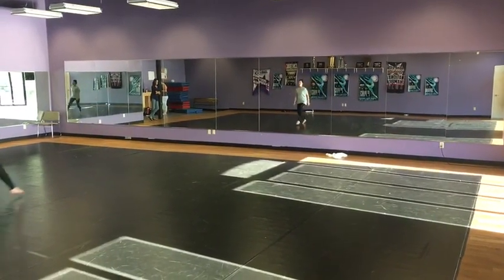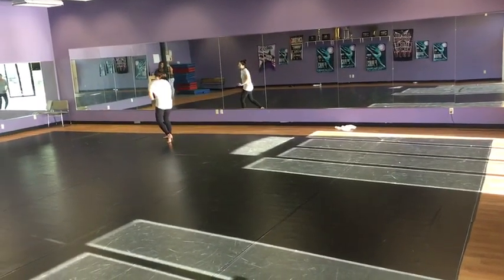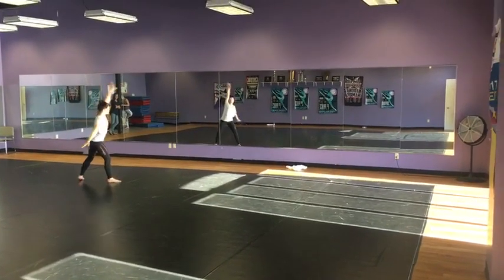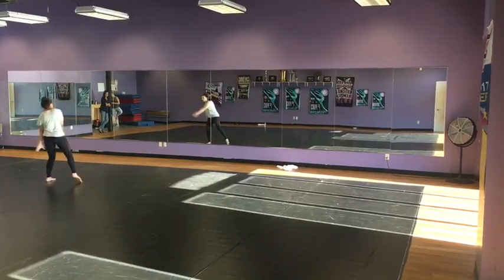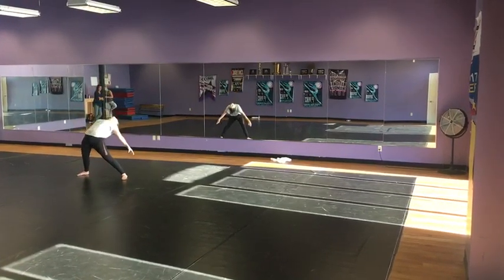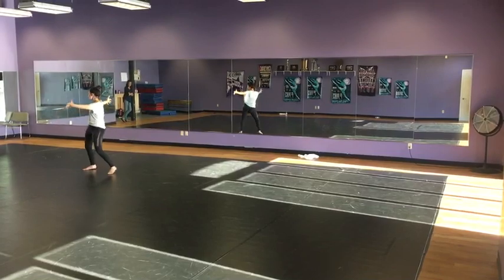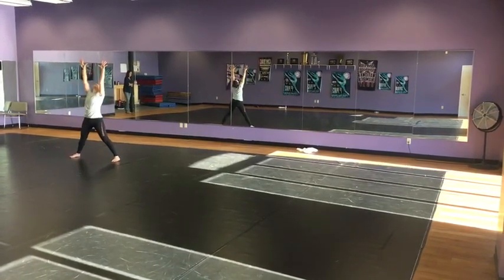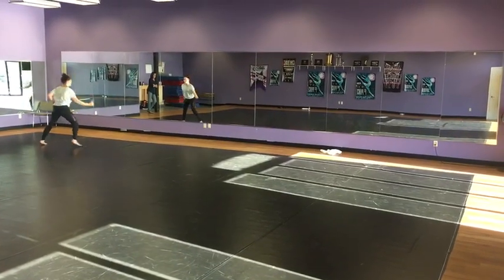Intermediate/Advanced Jazz (Instructional)